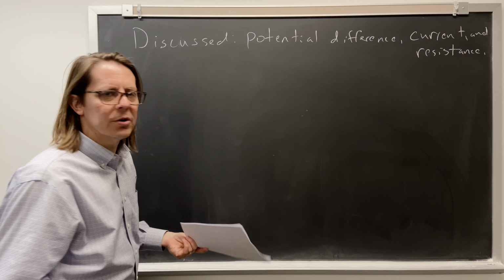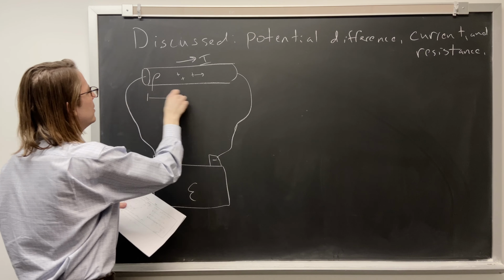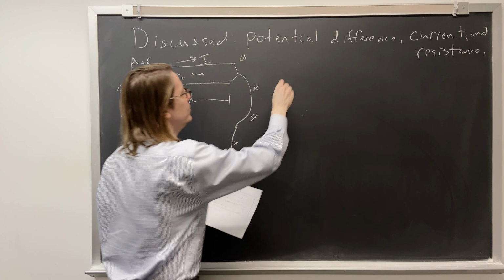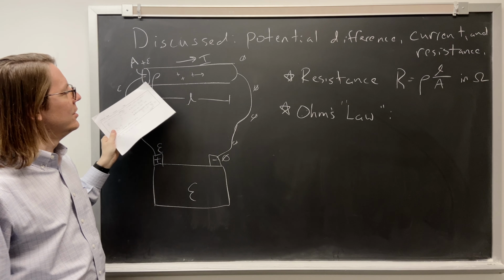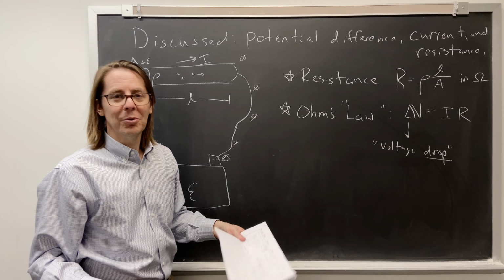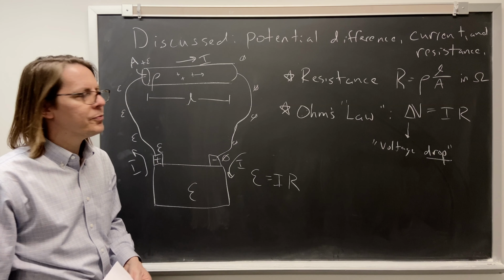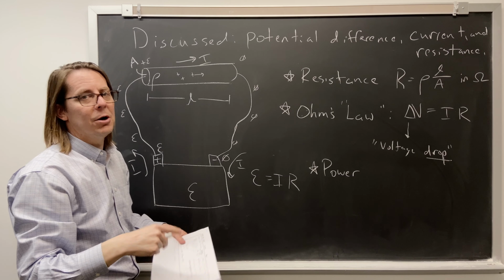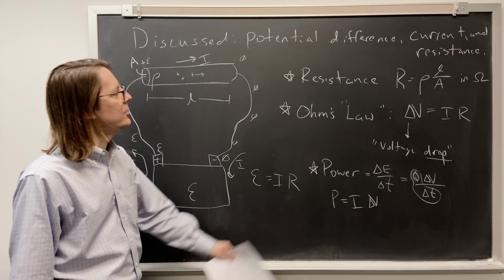PHYS 126 | Lecture 9A-1 - Circuit Intro